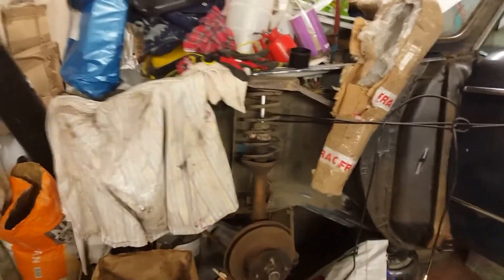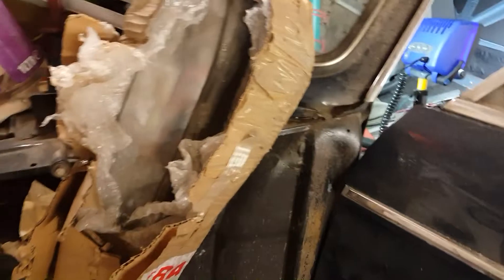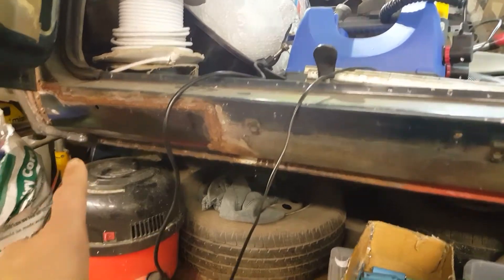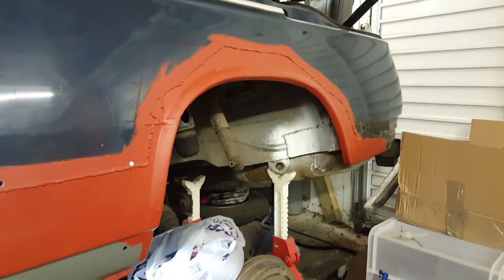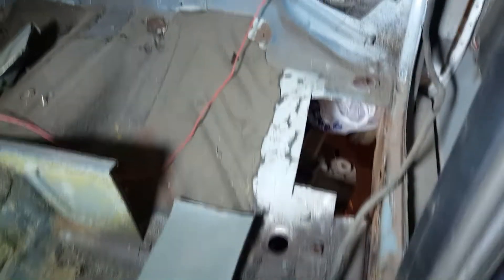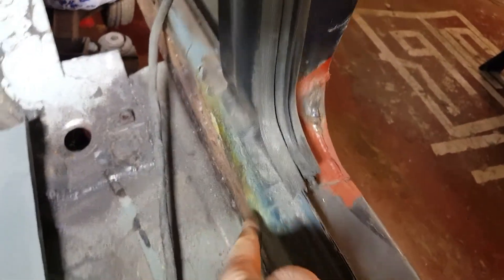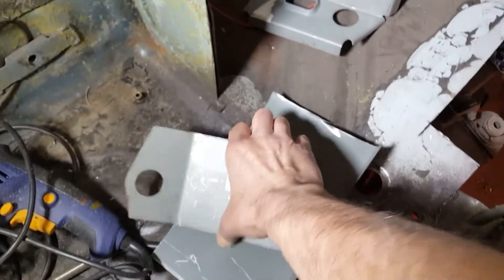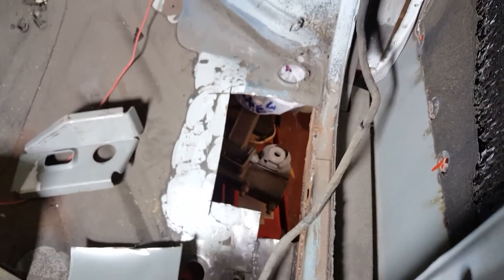BMW 2002 1973 Restoration #3 2017 Mojo Restored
BMW Restoration 2017 Mojo Restored